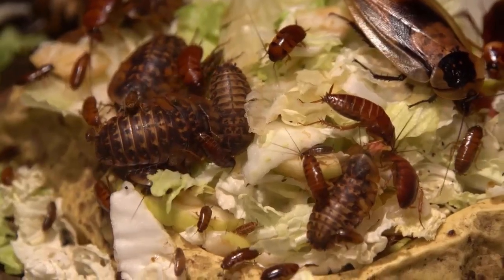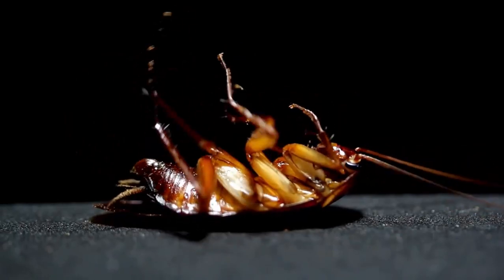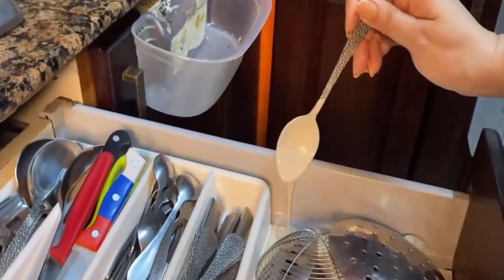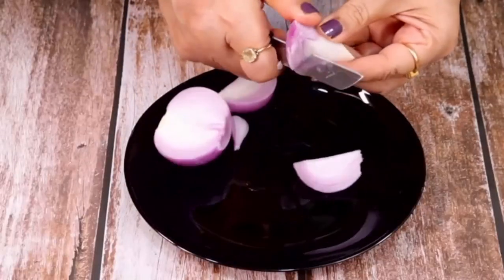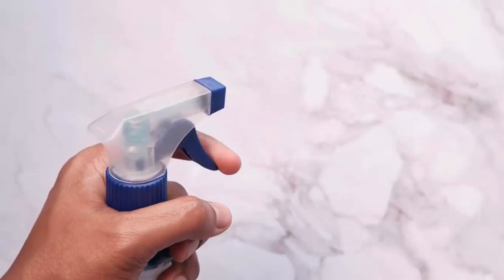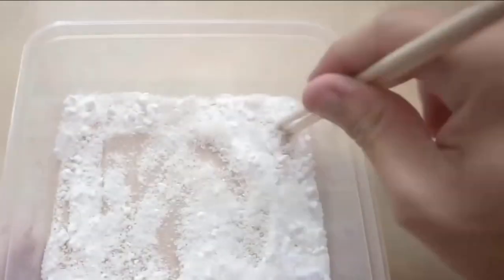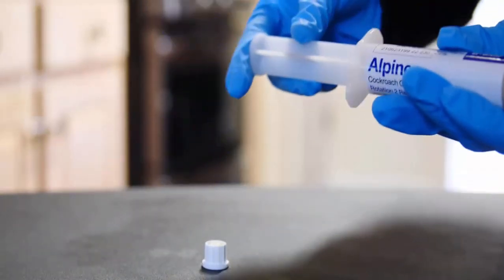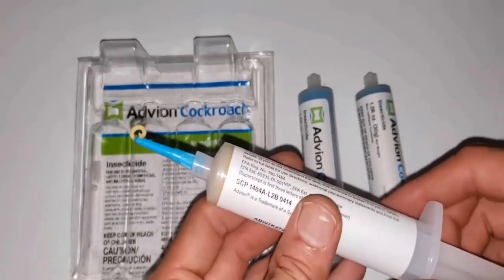How To Get Rid Of German Roaches Naturally - Easy Proven Methods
How To Get Rid Of German Roaches Naturally